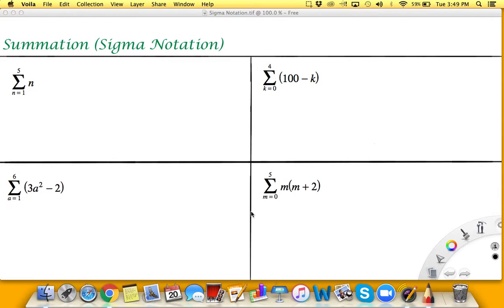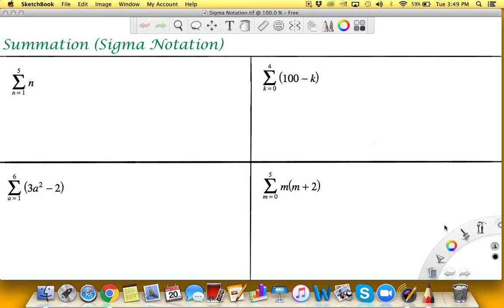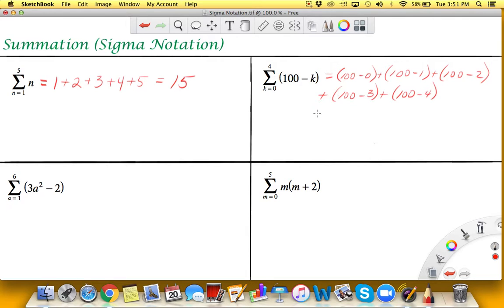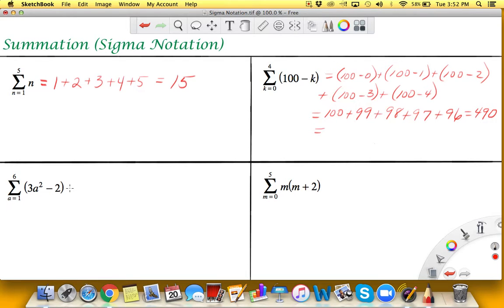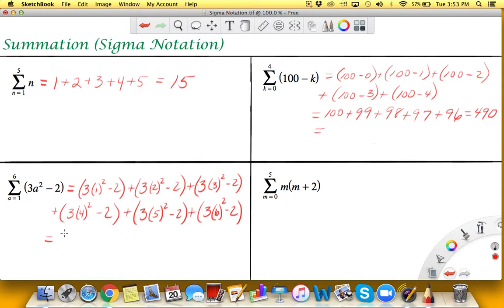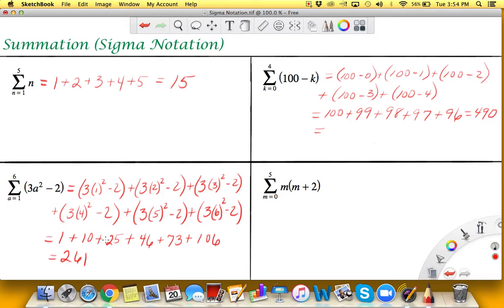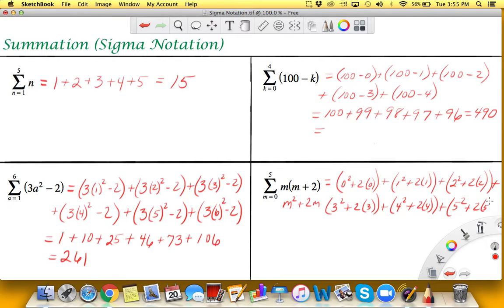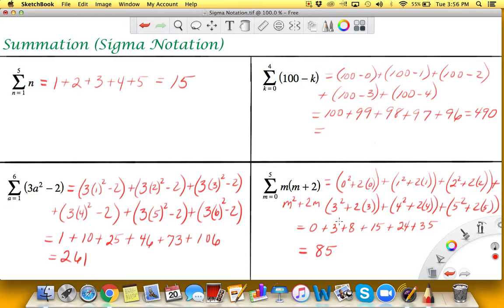Summation (Sigma Notation)